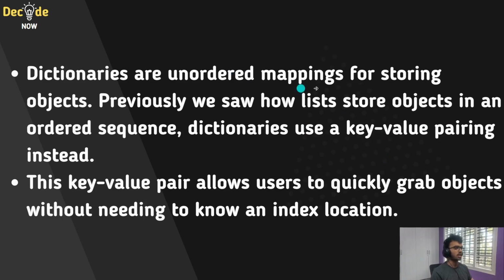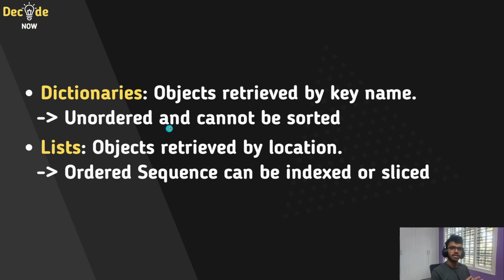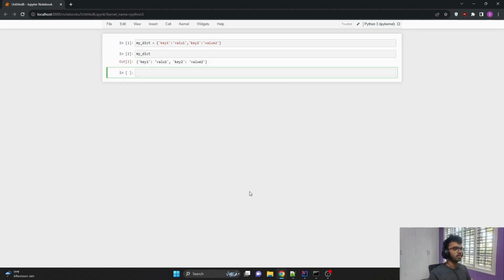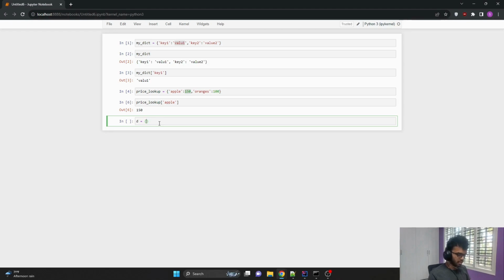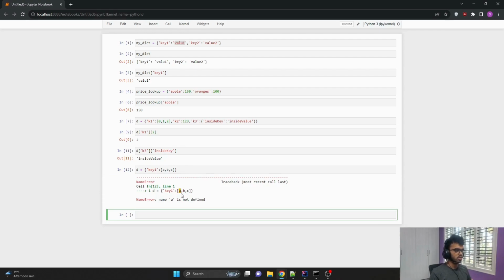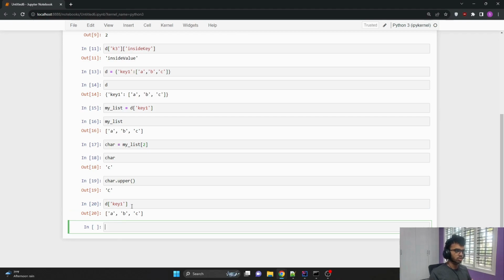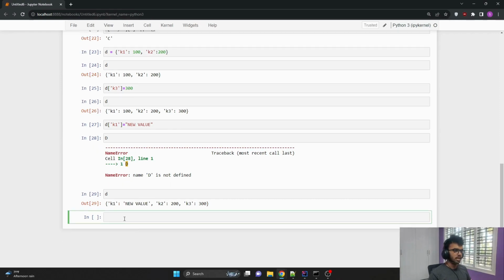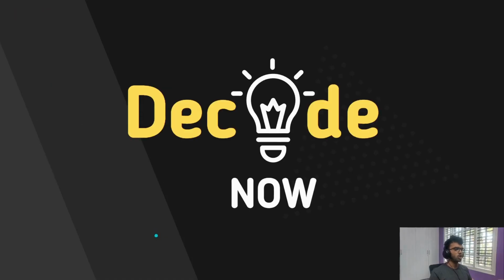#10 Python Tutorial For Beginners: Dictionaries - Working with Key-Value Pairs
Climb the Python programming ladder with our comprehensive tutorial: '#10 Python Tutorial For Beginners: Dictionaries - Working with Key-Value Pairs.' Delve into the fascinating world of Python dictionaries and discover the art of managing key-value pairs effortlessly. Whether you're new to programming or looking to enhance your skills, this video is your key to unlocking the potential of Python. Join us and embark on a journey to master one of Python's fundamental data structures. Watch now and gain essential insights into efficient data management in Python!